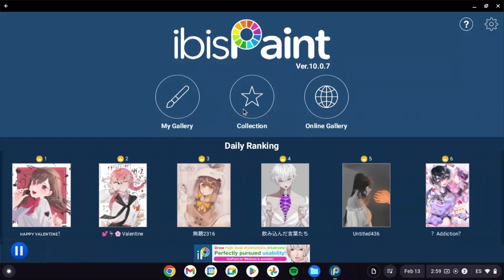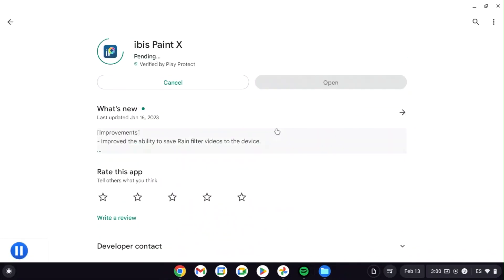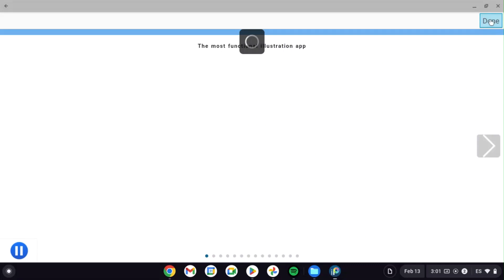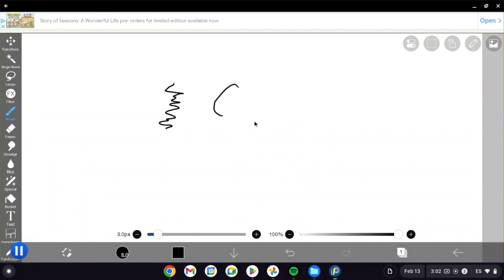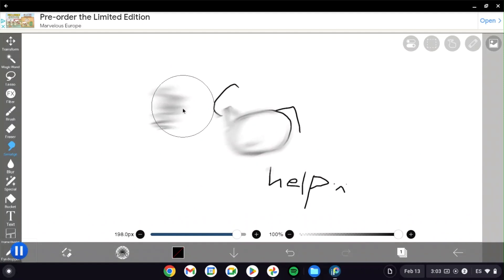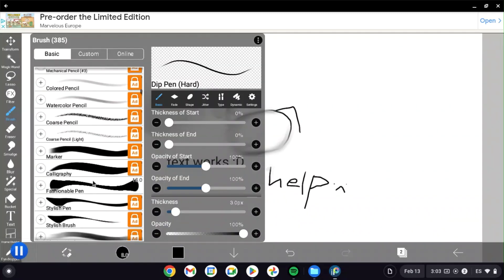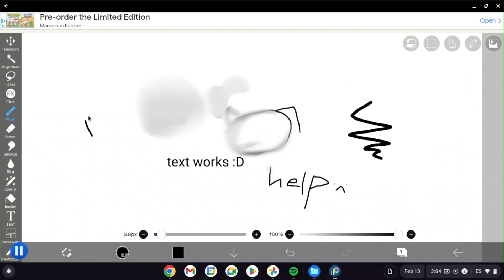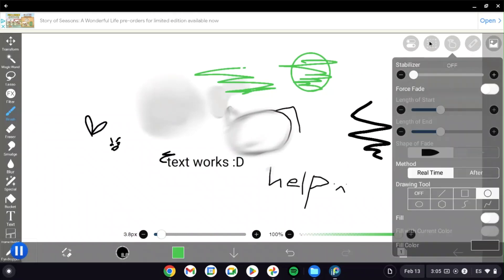How To Get Ibis Paint On Chromebook!!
Additionally, here's my store!!